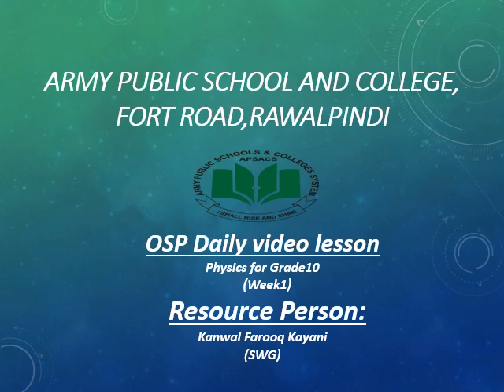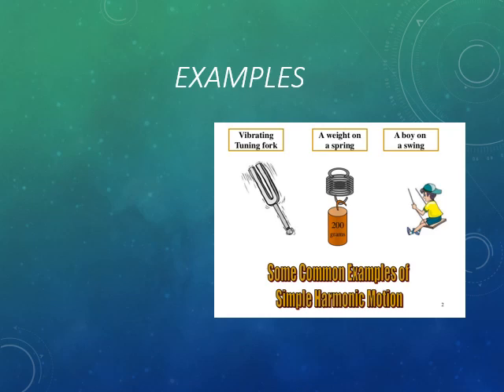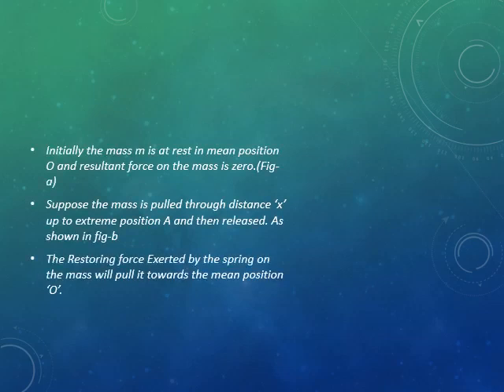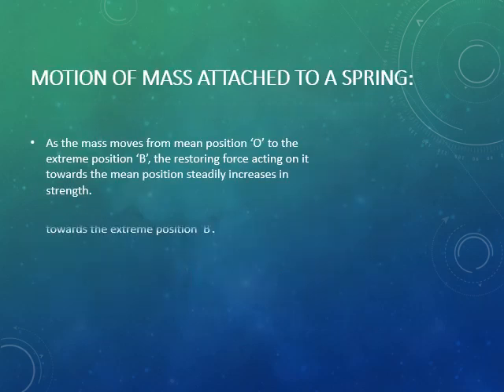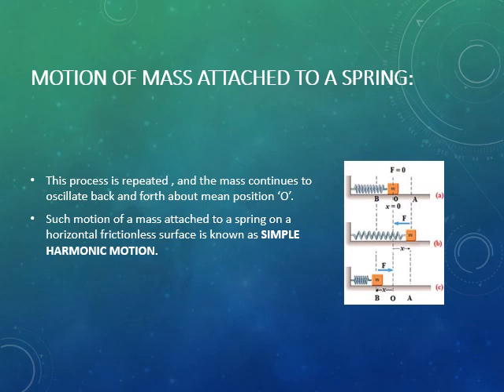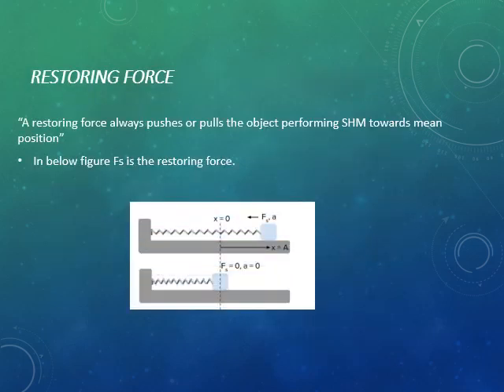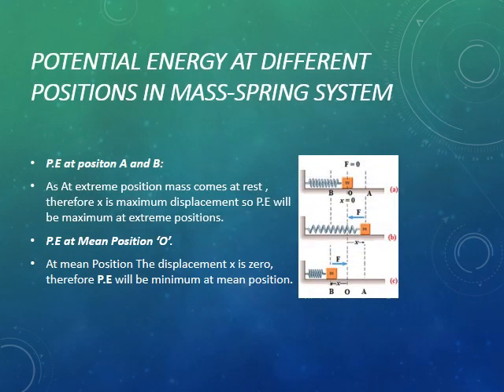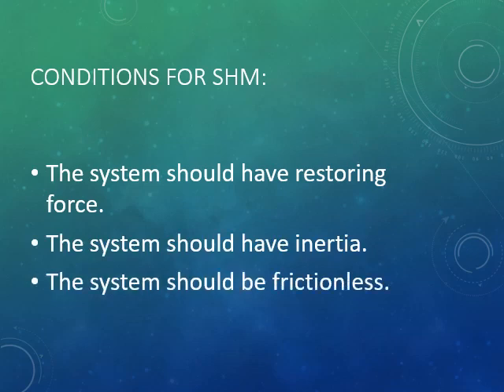SHM mass attached to a spring Class X Physics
A well explained and informative lecture by Mrs.Kanwal Farooq